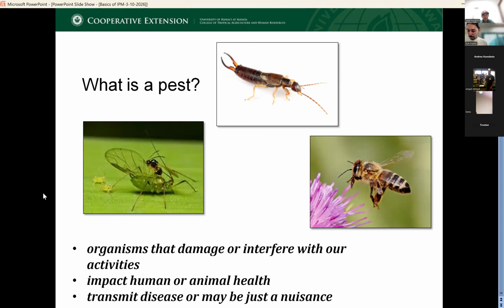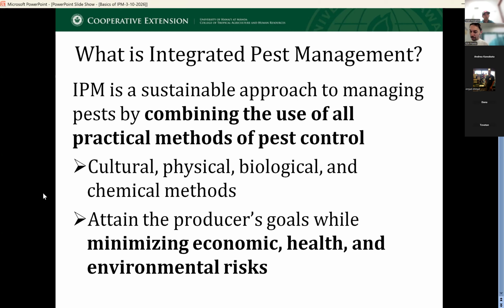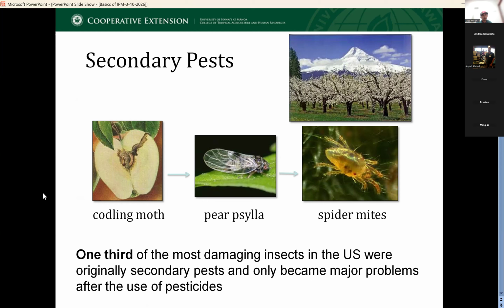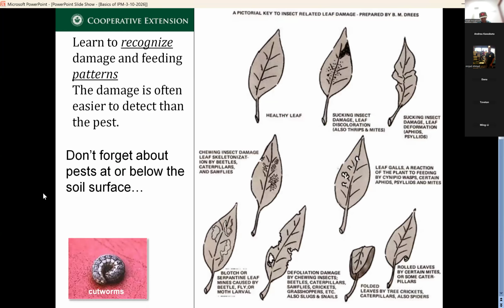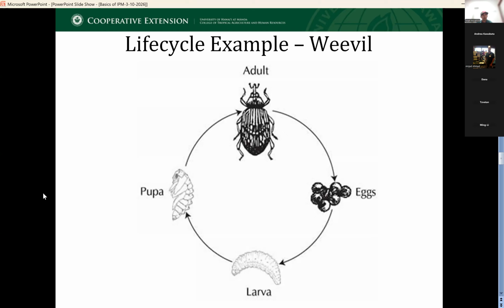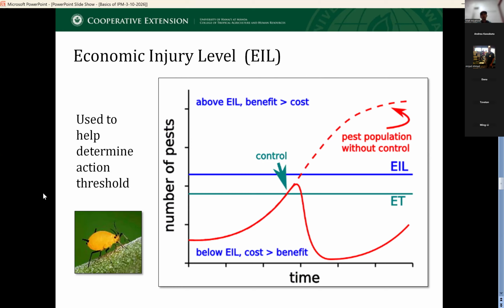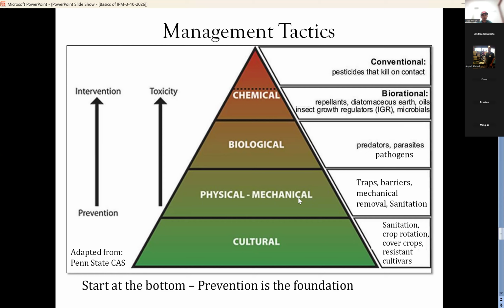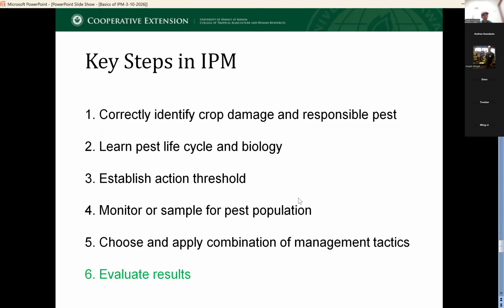Basics of Integrated Pest Management (IPM)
March 10, 2026 presentation by Dr. Amjad Ahmad of UH-CTAHR on an overview of  integrated pest management (IPM) strategies in farming.